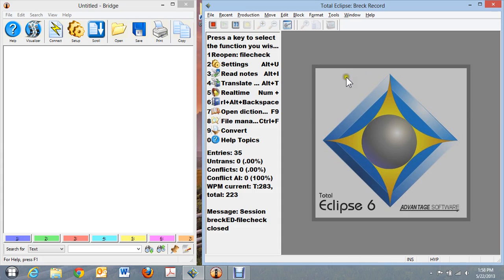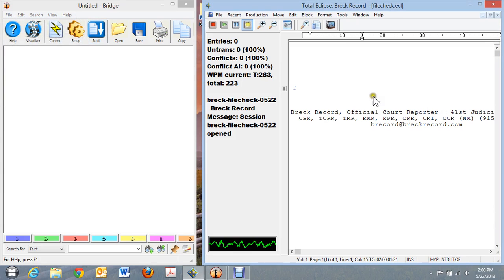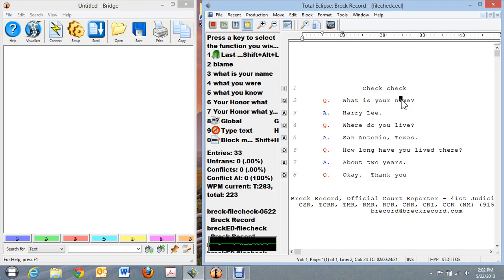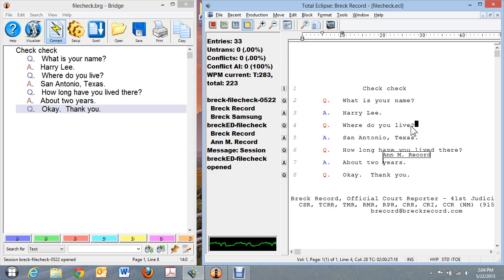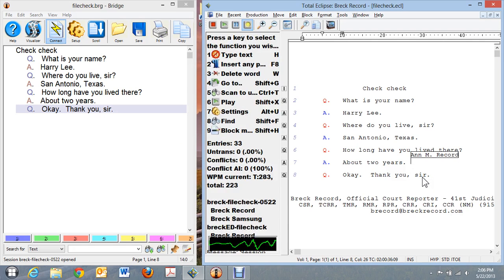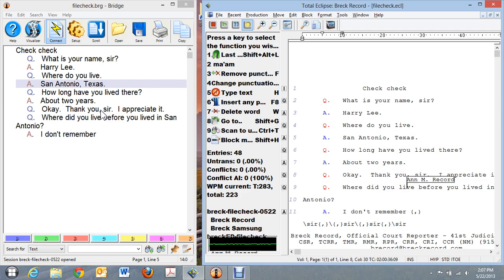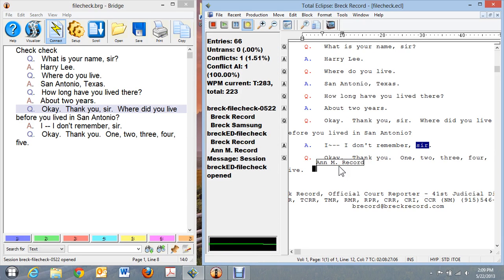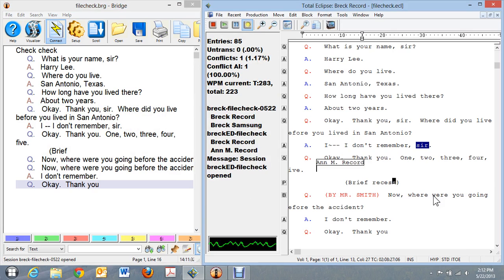Eclipse and Connection Magic and Bridge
Explaining how Eclipse, Bridge and Connection Magic work, along with my bride scoping too.